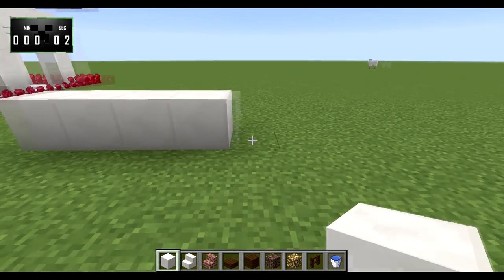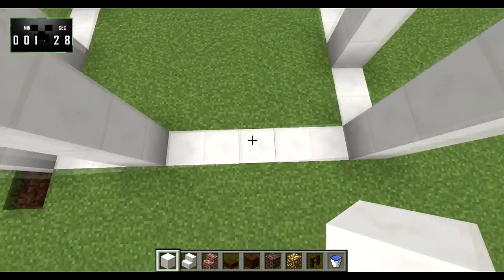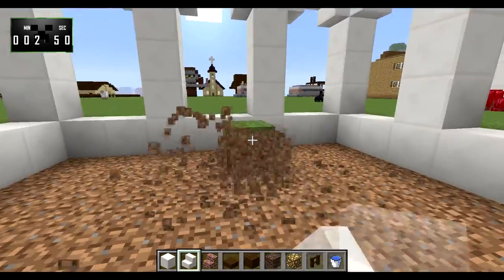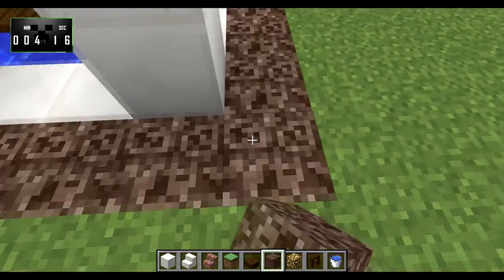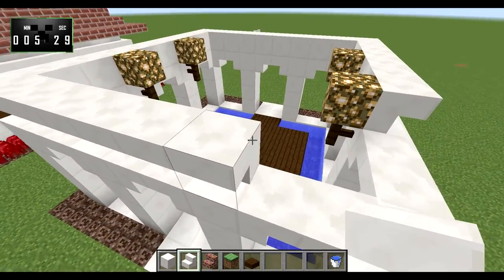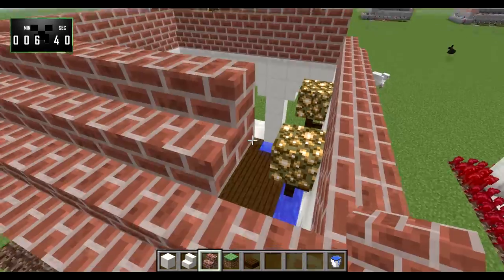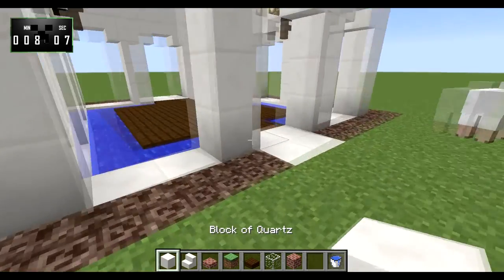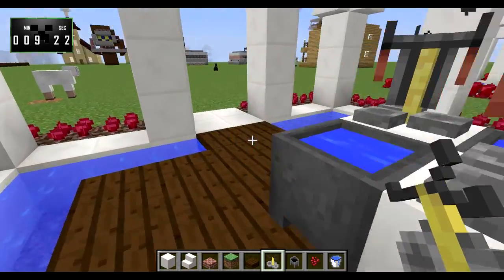Minecraft 15-Minute Builds: Brewing Area & Alchemy Garden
Welcome to 15-minute builds, the series where I show you how to create things in Minecraft that take only 15 minutes or less to build! These builds are all fairly simple and easy, but they are also pretty cool and/or useful. They translate well into survival mode, and although they may be somewhat basic, they can certainly be improved upon afterwards!

In this episode, we will be building an outdoor brewing/alchemy area and garden. It is modeled after ancient Greek architecture, but fused with some modern elements as well.